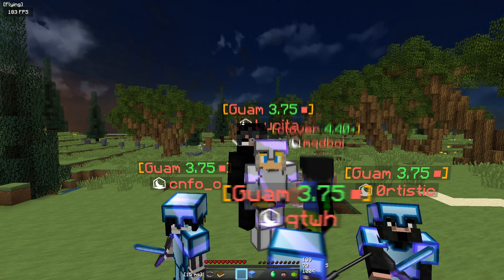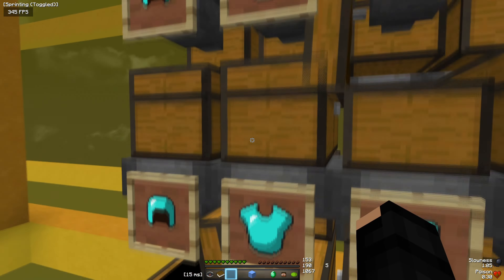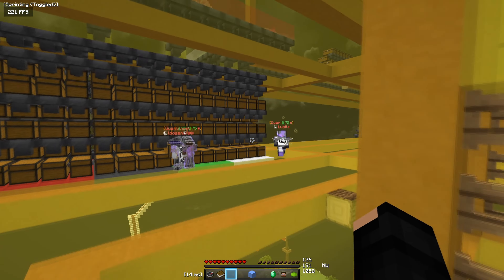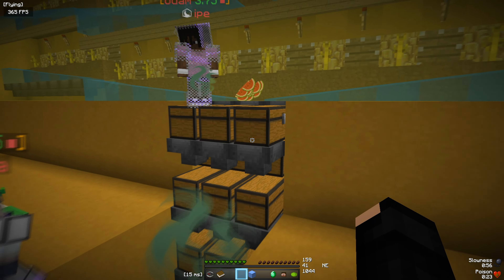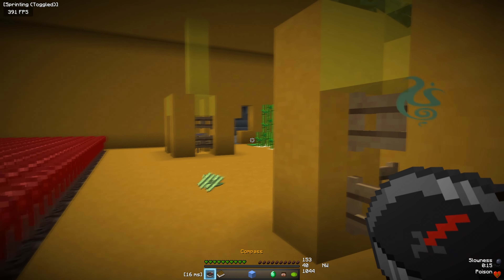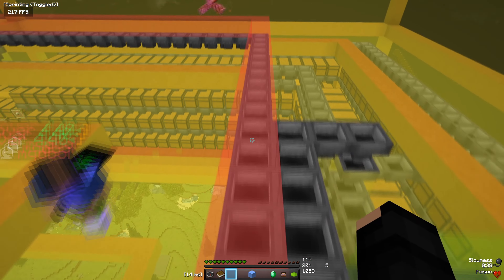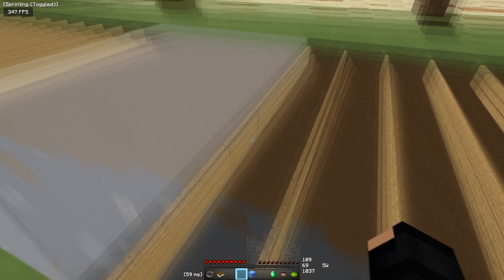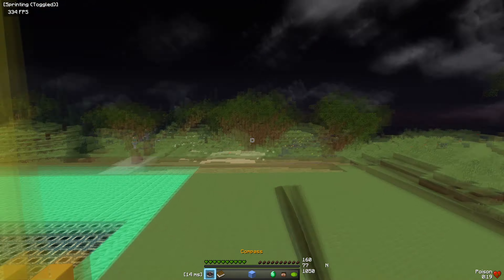Guam Base Tour | AU Cave Map 3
FREEJCA$H